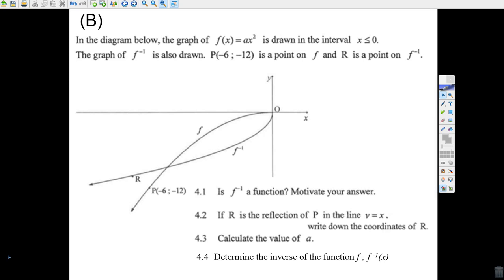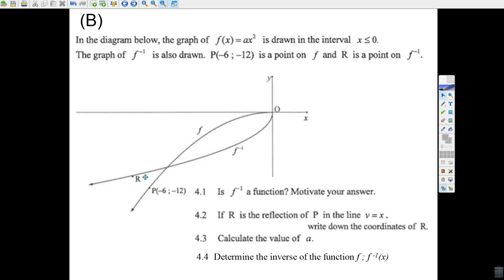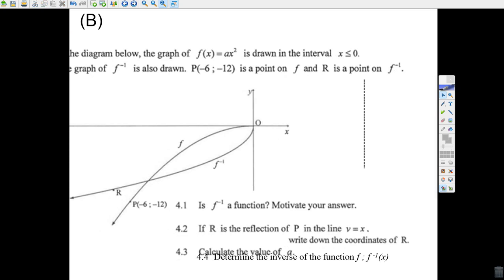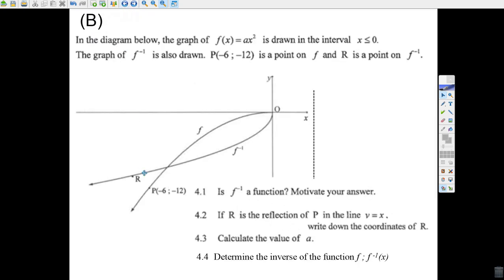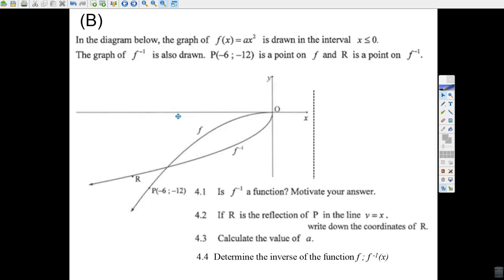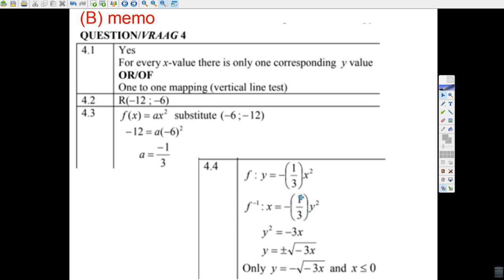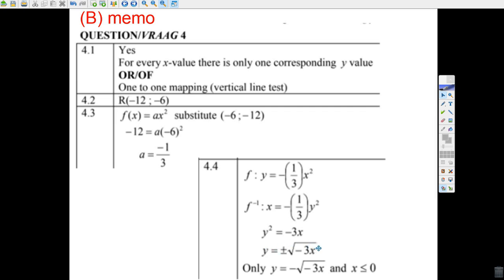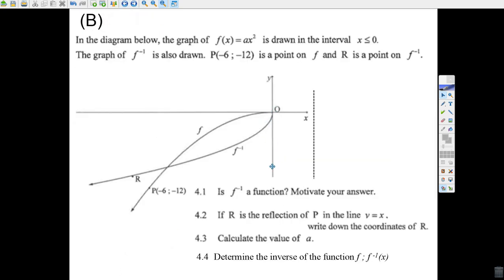QB inv functions